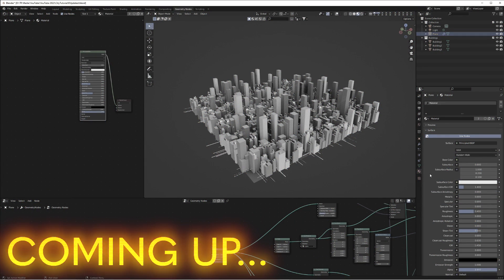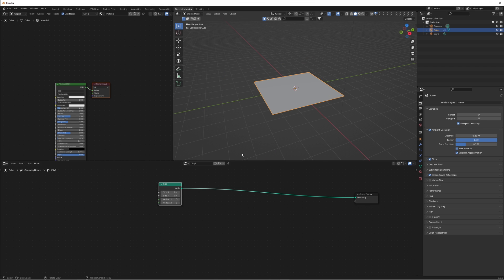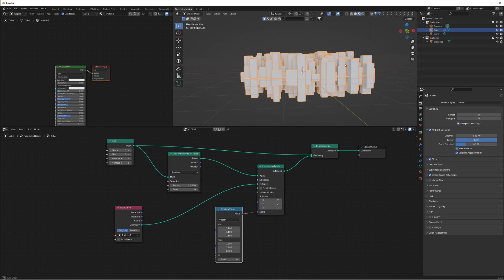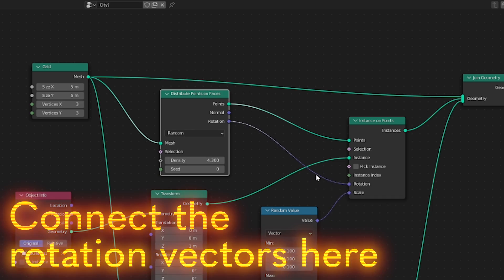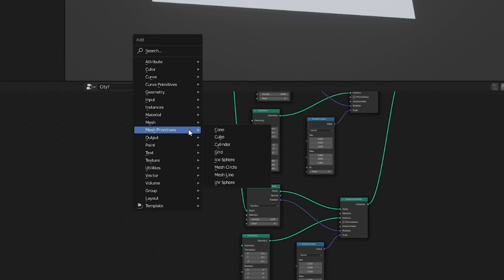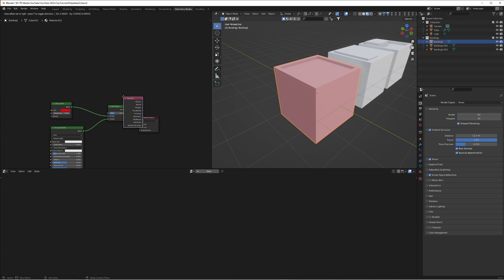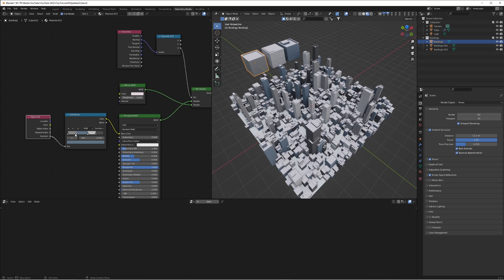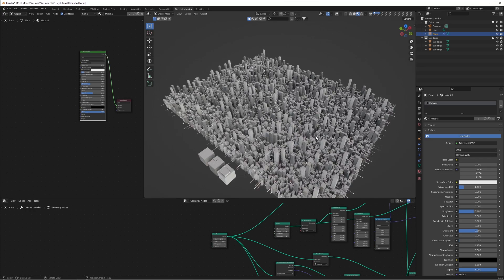Sci-Fi City in Blender 3.0 Tutorial UPDATED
This is an updated tutorial from my video last year to accomodate the change in Geometry Nodes that happened with 3.0 release. Please refer back to the original video plus material video for extra information.

Timestamps:
0:00 Intro
1:05 Basic Geo Node Setup
4:20 Change base mesh
4:50 Add Building Variation
6:55 Roof Material (Separate XYZ)
8:05 Randomise Building Materials
9:20 Conclusion